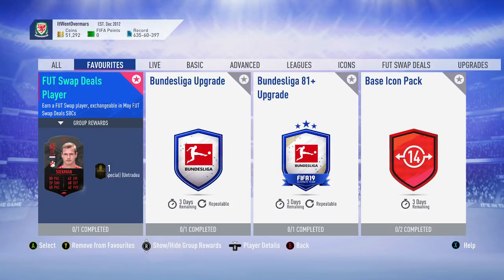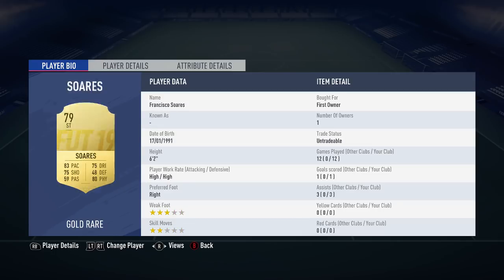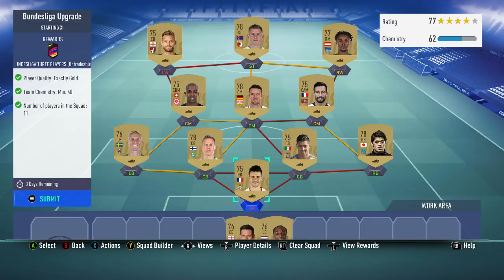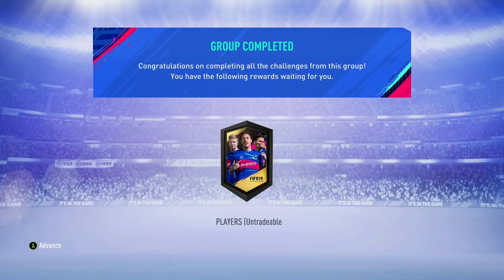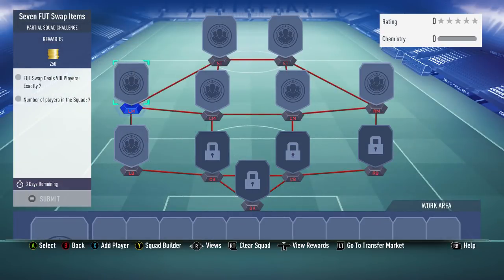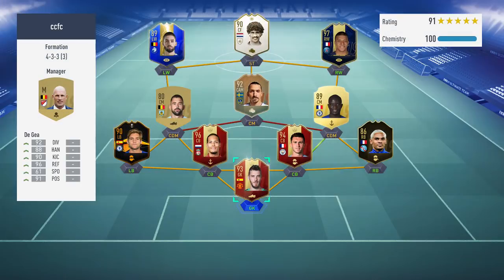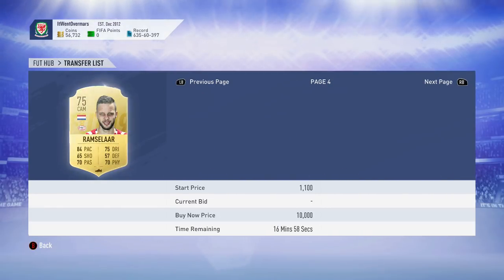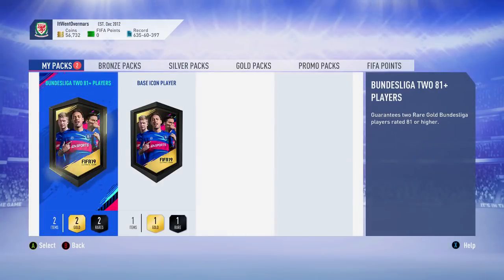this is who I got in my BASE ICON FUT SWAP PACK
BASE ICON FUT SWAP PACK!

ICON IN A PACK
FUT SWAP ICON PACK
BASE ICON PACK
BASE ICON FIFA 19
FIFA 19 ICON PACK
BASE ICON IN A PACK
FUT SWAP BASE ICON
BABY ICON
BABY ICON PACK